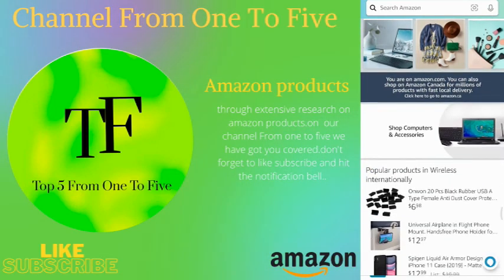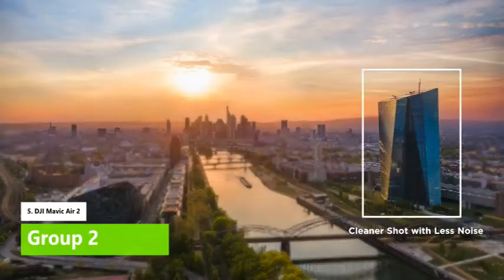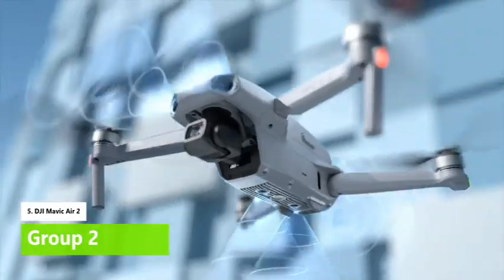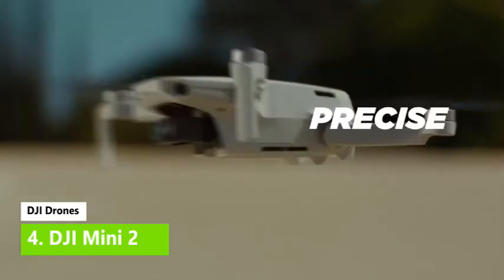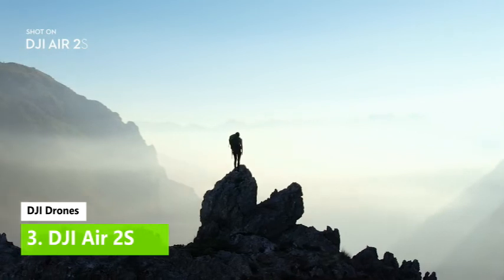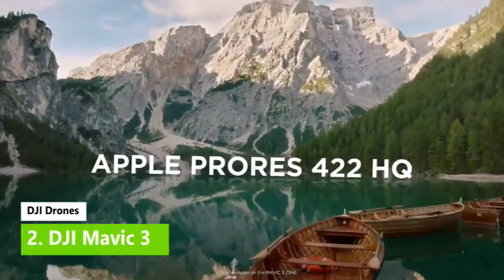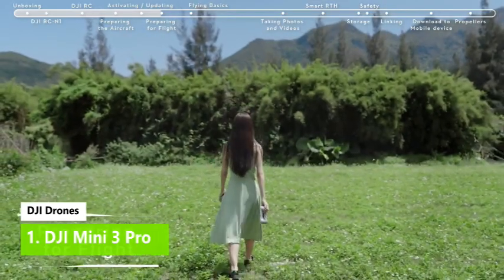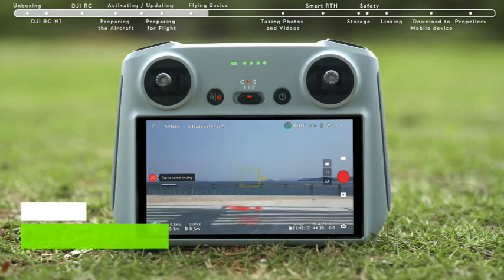TOP 5 Best DJI Drones of 2022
Best drone 2022: the 12 finest flying cameras you can buy.

Getting the best drone is wise if you want a reliable and robust model that also delivers excellent footage and images. Whether you're looking for your first drone or are a more experienced aerial filmmaker looking for an upgrade, you must go for something that offers you the best value for your money and won't break or lose control at first flight.
Since it's impossible for you to test them all and see which drones are the best, we've clocked in hundreds of hours of real-world testing for you, putting drones of all kinds and at all price points through their paces and many hours of flight time. Then we put together the best we've found and ranked them – including some of the best beginner drones – below to help you find the right flying camera for you specific needs, experience, and budget.
What’s the best drone in the skies right now? That depends on your flight plan, but we reckon the top option for most people is the DJI Mini 3 Pro. It packs a seriously impressive skill set for such a small drone, including an excellent camera and three-directional obstacle avoidance. Stump up for the DJI RC controller option and it’s a brilliant backpack-friendly bundle.

1. DJI Mini 3 Pro

2. DJI Mavic 3

3. DJI Air 2S

4. DJI Mini 2

5. DJI Mavic Air 2